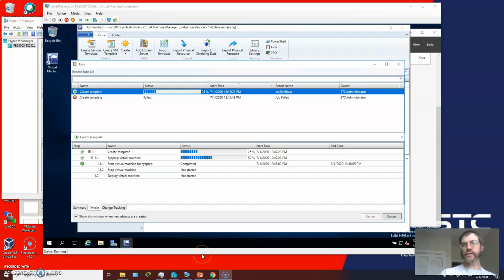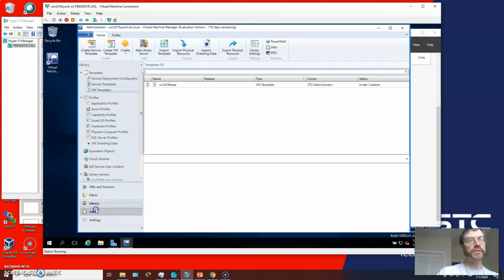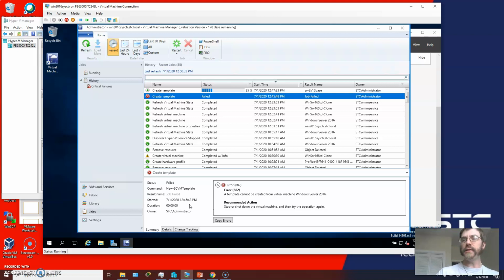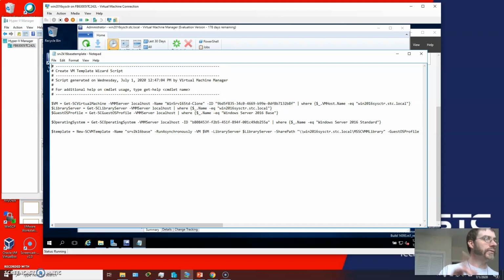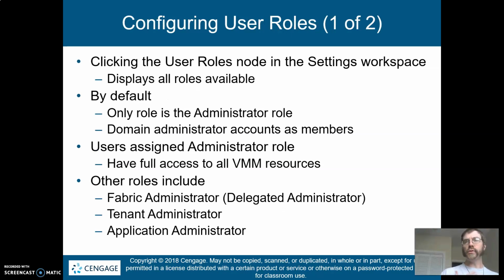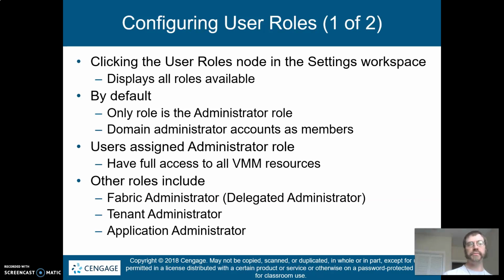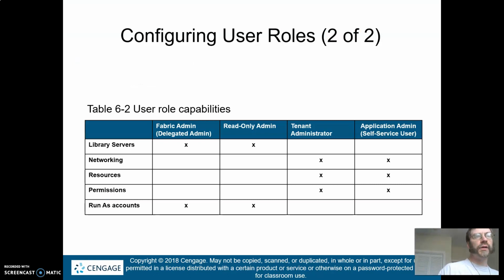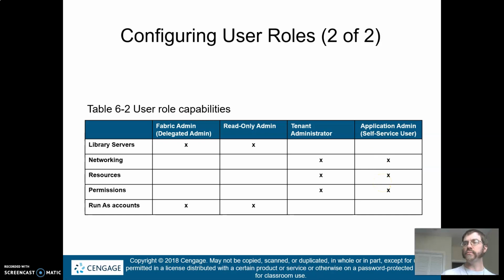Virtualization Chapter 6: User Roles